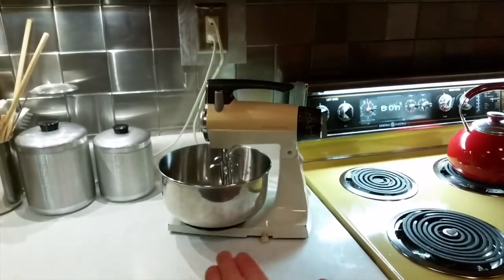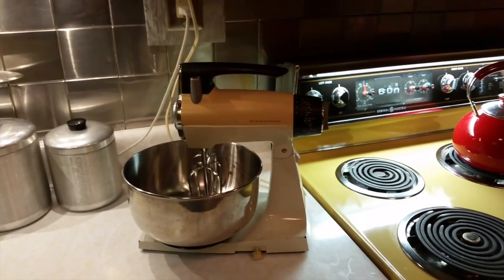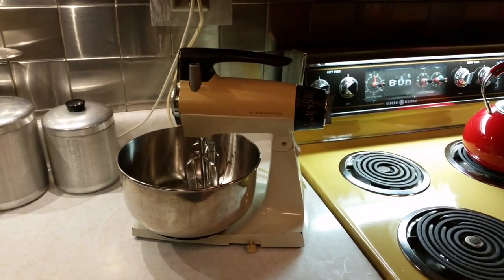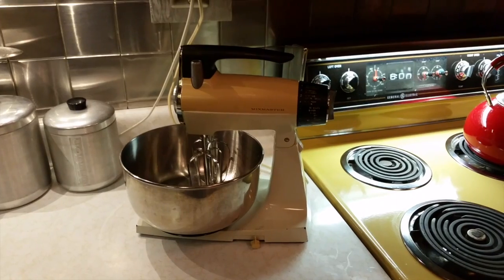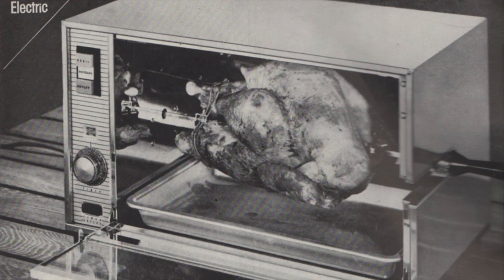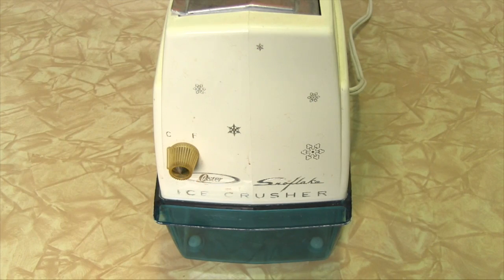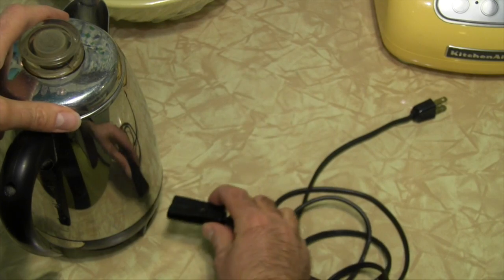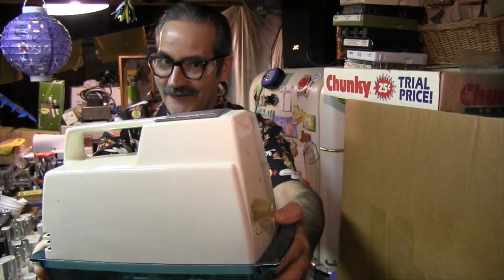Vintage Appliances: Velveteen Lounge Kitsch-en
Vintage appliance help is on the way! Send us a video with your question!